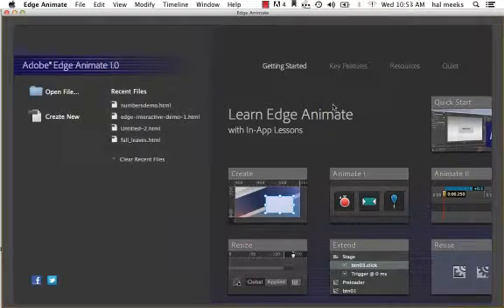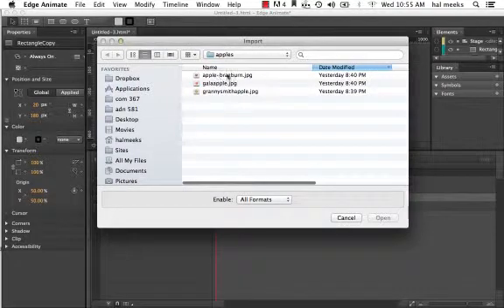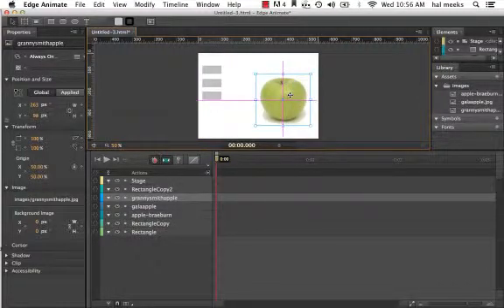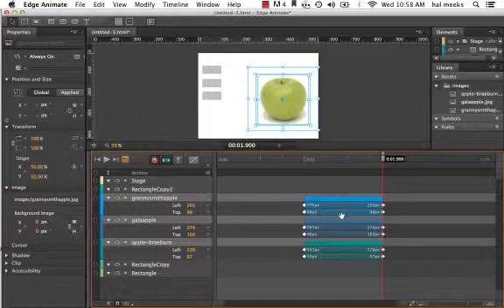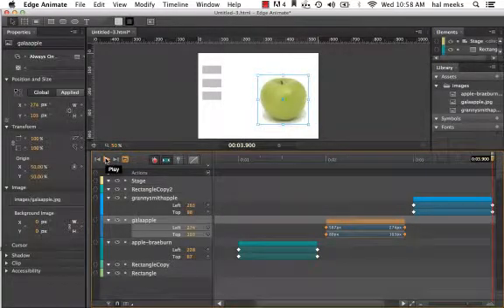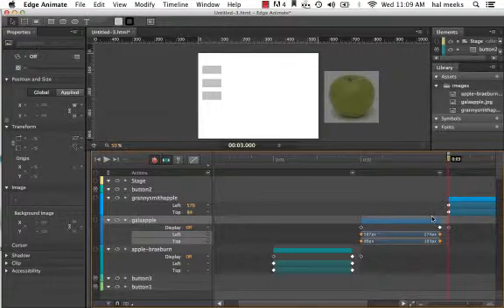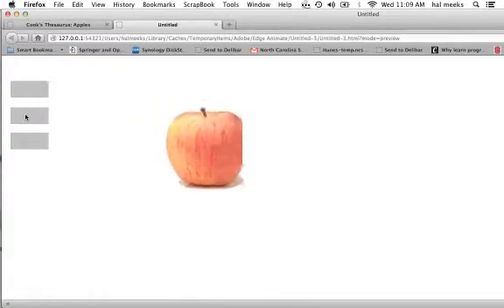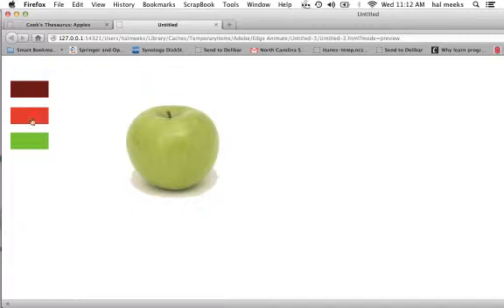Creating an Edge Animate Slideshow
After watching my keyframe tutorial, this is a follow up that goes into Adobe Edge interactivity by creating a simple slideshow.  This was done a while back using the beta version of Edge, but the UI has remained the same.